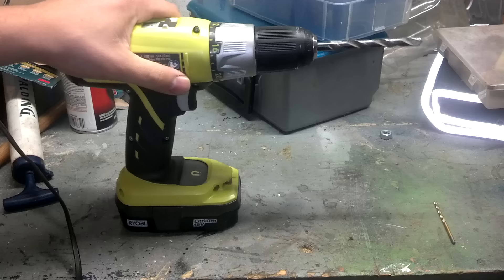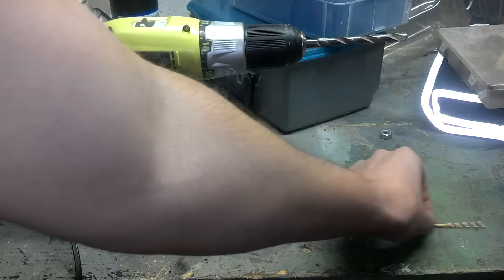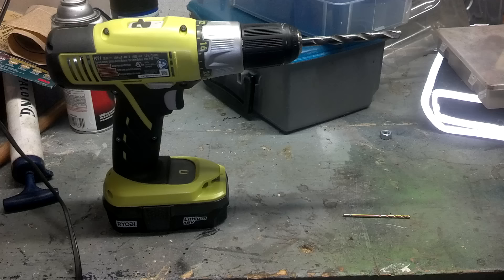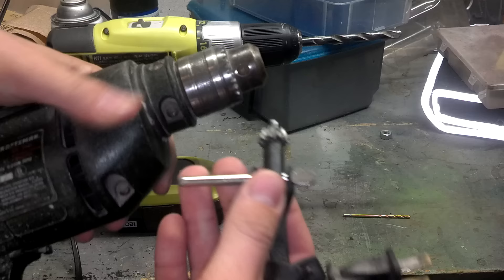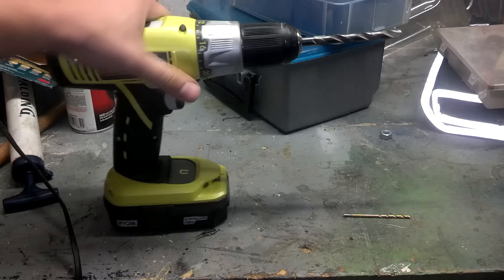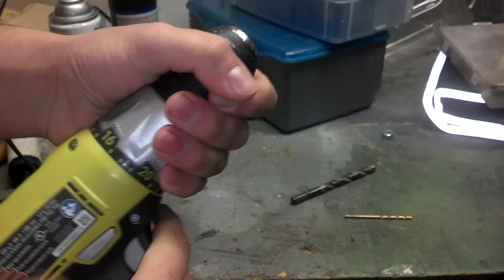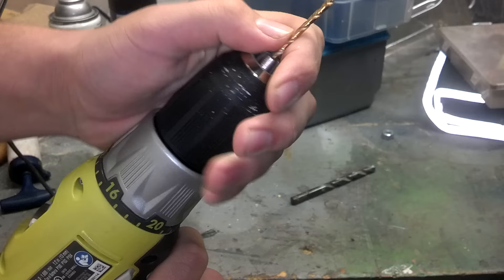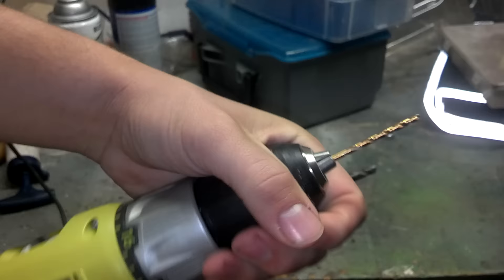How To Change a Drill Bit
In today's video we will show you how to change a drill bit!

Great Cordless Drill deals here!